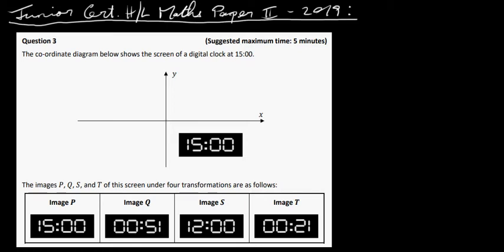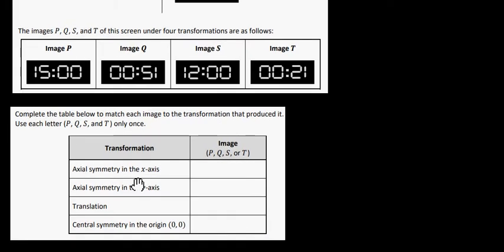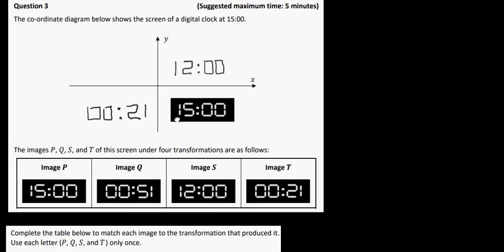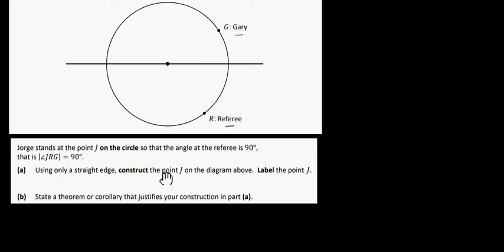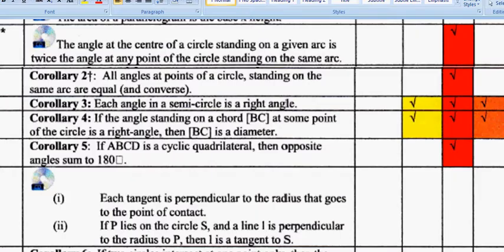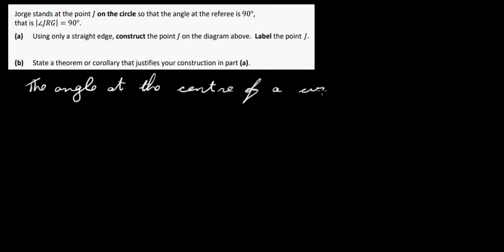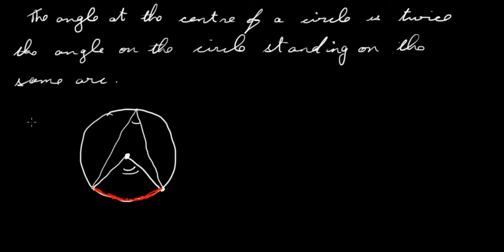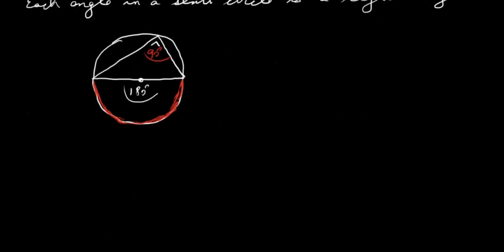2019 HL Maths Paper 2 JC Q 3 and 4